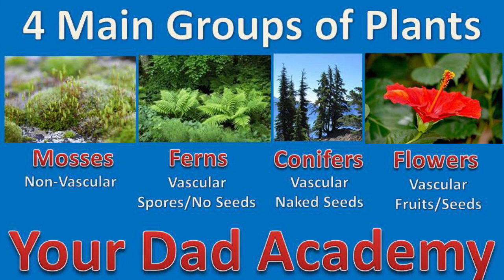Your Dad Academy - Four Groups Of Plants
An interesting discussion about plant phylogeny and plant evolution.

Bryophyta (Mosses) - non vascular, no roots, no xylem, no phloem, reproduce with spores.

Pteridophyta (Ferns) - vascular, roots, xylem, phloem, reproduce with spores.

Gymnosperms (Conifers) - vascular, roots, xylem, phloem, reproduce with “naked” seeds. Mostly use wind for pollination.

Angiosperms (Flowering Plants) - vascular, roots, xylem, phloem, and use flowers and some plants then produce fruits to protect and distribute seeds.  Use insects, birds, and animals to assist in pollination.